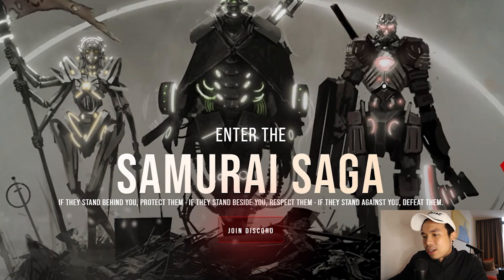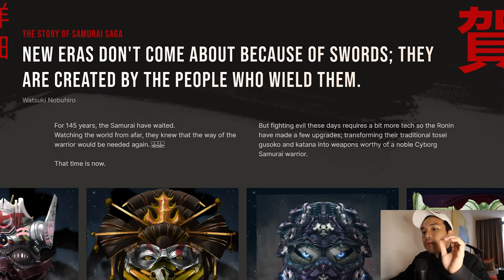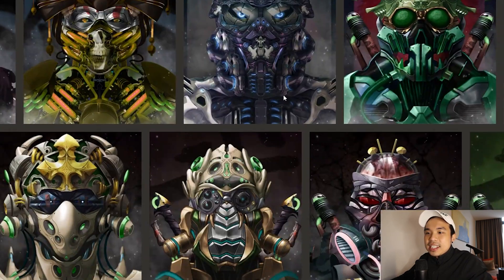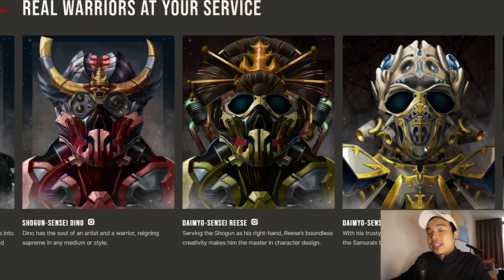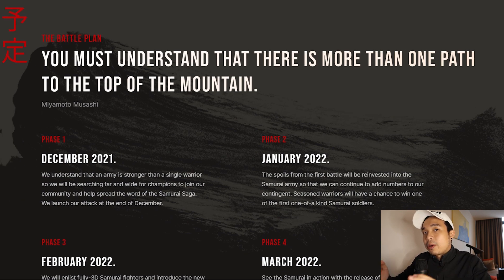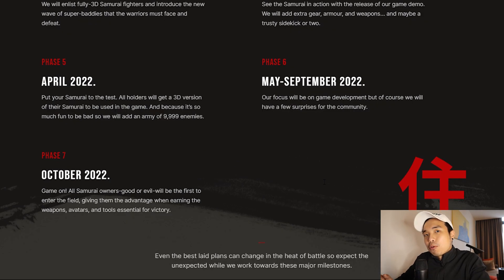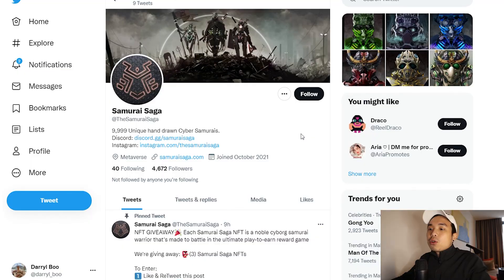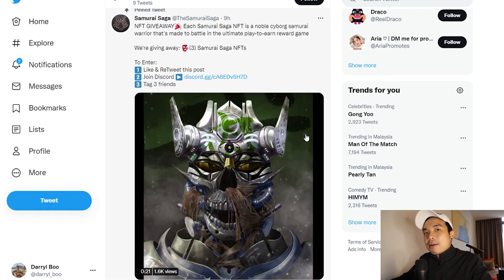SAMURAI SAGA ! Play To Earn NFT Game on ETH GEM ! Potential 10X ?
In this video, I will be reviewing Samurai Saga.